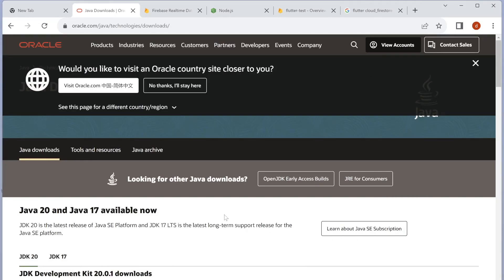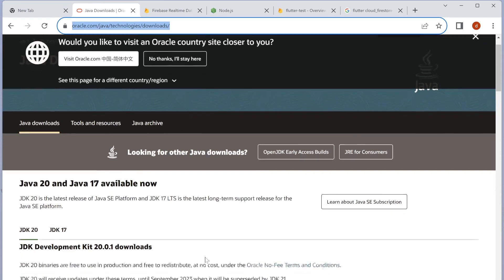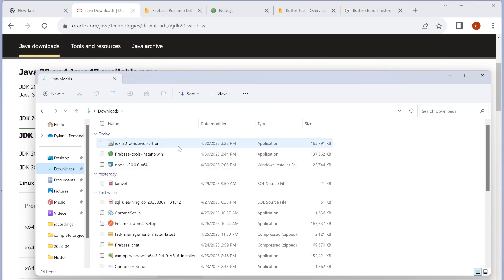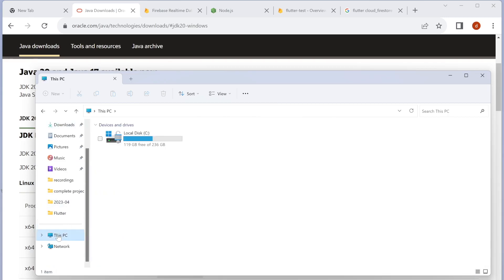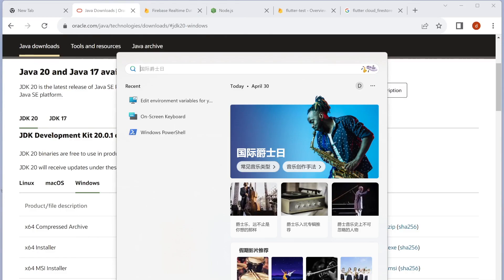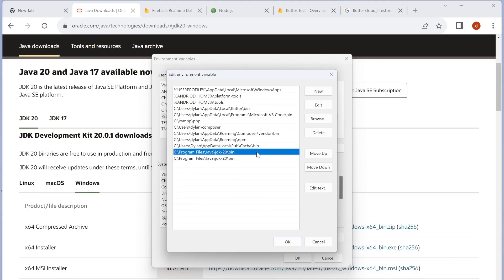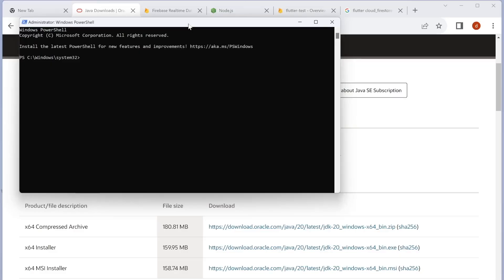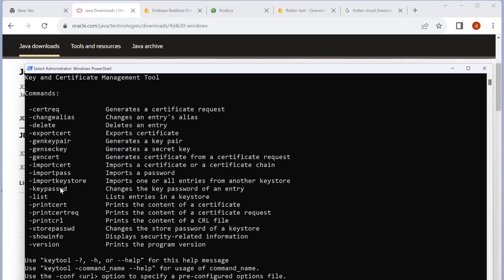Install keytool | Windows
Installing keytool is important since you need to create sha1 and sha256 key for app dev using flutter, react native or web app. More about how to use keytool is here